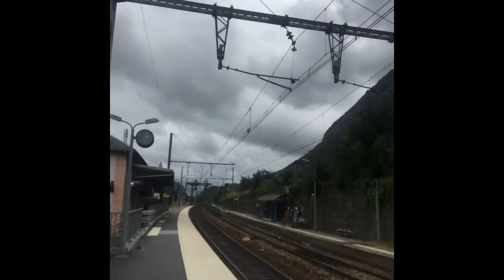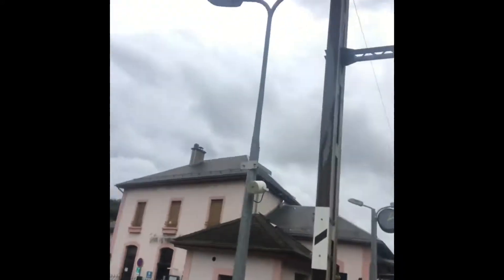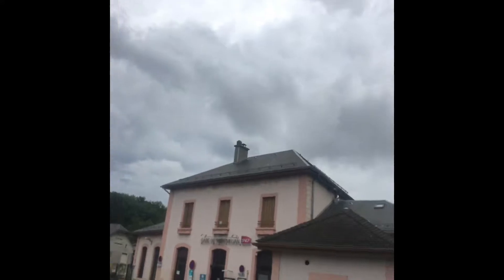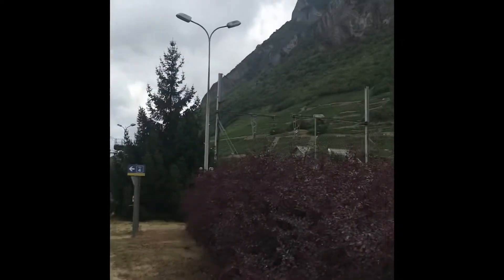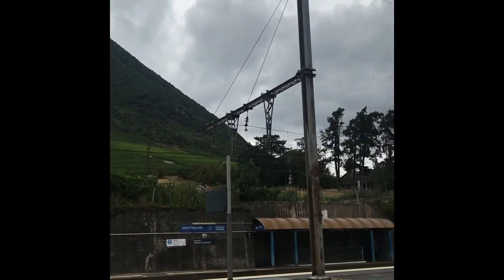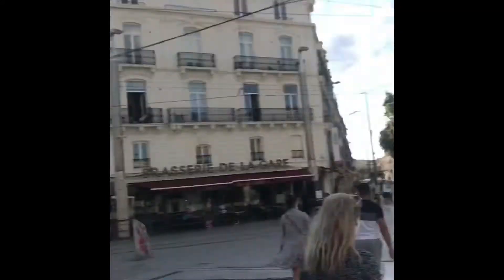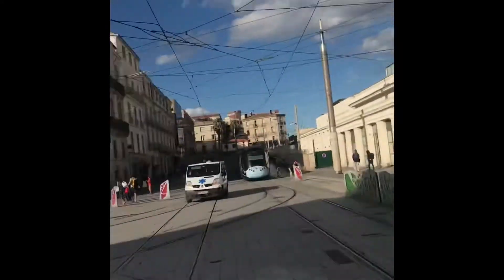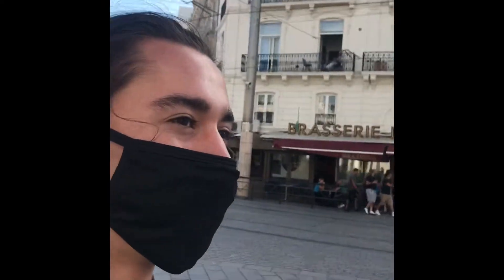1st Travel Vlog Amazing Journey 🇫🇷 (MÉRIBEL TO MONTPELLIER TO ST. CHINIAN BY TRAIN) Jacobi Jones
In this video I travel from Méribel to Montmélian to Valence to Montpellier, finishing with a car ride to my final destination. A beautiful town in the south of France called St. Chinian. More to come!

- this has been another Travel Vlog by Jacobi Jones